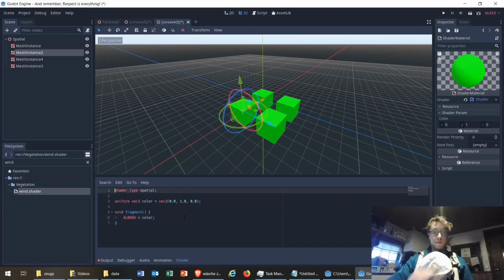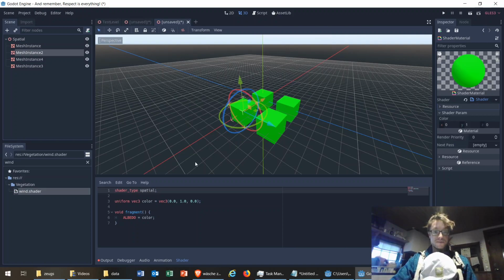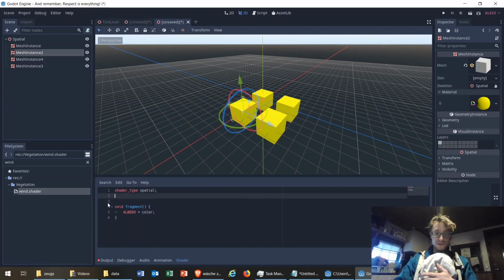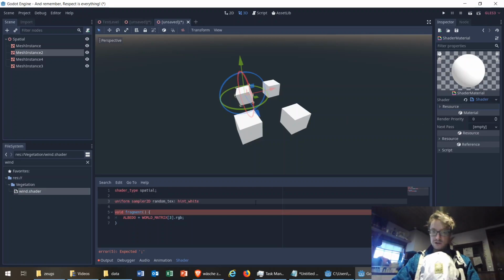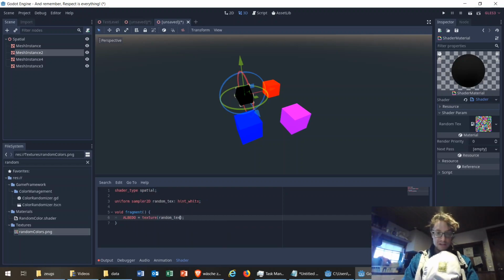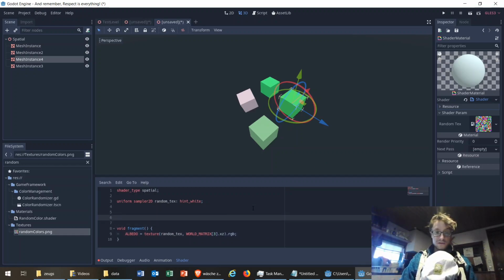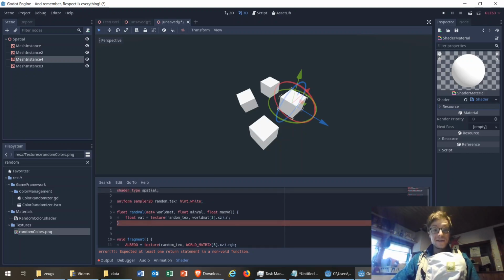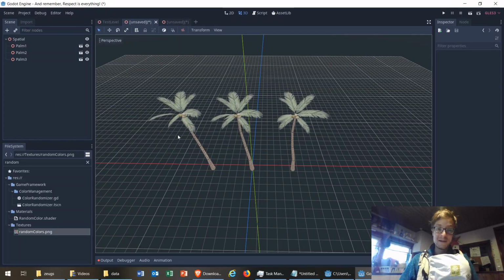# GODOT SHADER: Material variations without instancing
Do you like to add a lot of variations to your materials by playing around with shader parameters but are tired of creating and assigning tons of material instances?
Here I show you a simple trick to get "by-object"-randomization of parameters, directly from within the shader.
Easy to use and very powerful :)